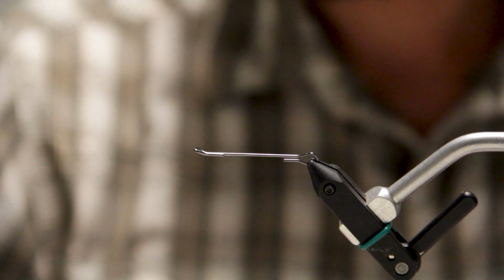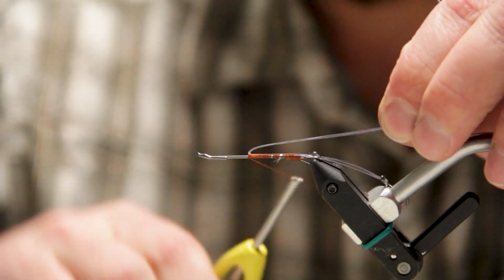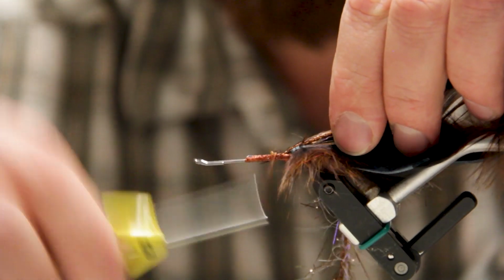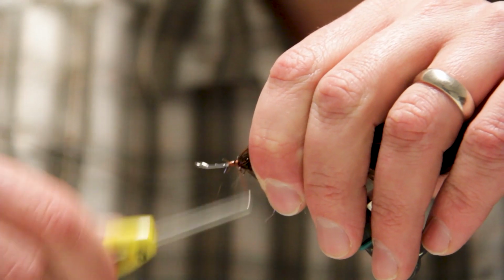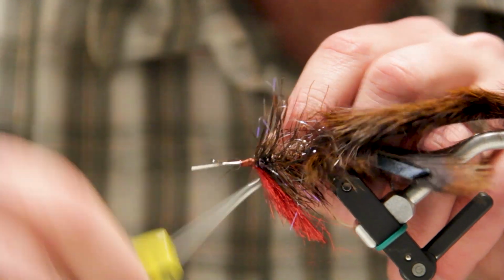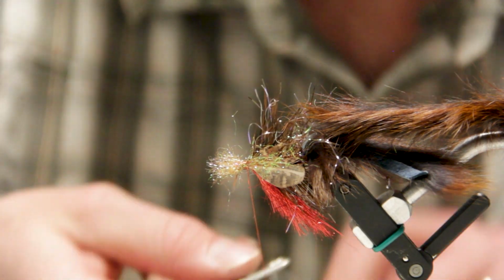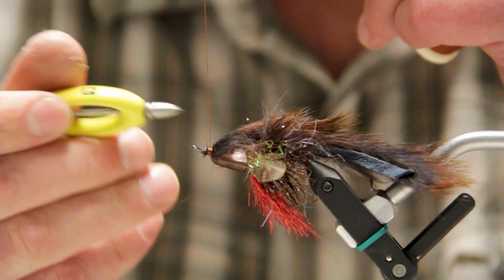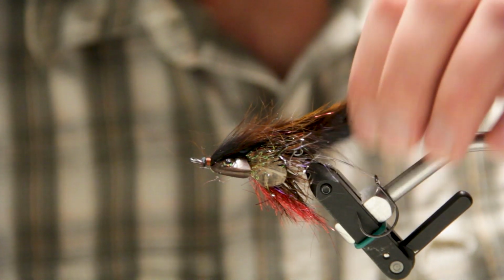Learn How To Tie The Intruder Sculpin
This fly came to life after I was inspired by many other sculpin patterns out in the world today. For the Intruder Sculpin, all I did was take parts and pieces of other flies and create a fly that fit my needs as an angler, and it has been a killer streamer pattern for trout.
The intruder style allows me to have more confidence in the fly knowing that I will have more hook ups and less short strikes fishing it in faster water or on a quicker retrieve. The construction of the fly is simple, and it uses some cool techniques as well as the use of some cool tools and materials. Plus, the greatest part of fly tying is that you can customize anything you want about your flies. this fly could be configured in many colors and sizes.